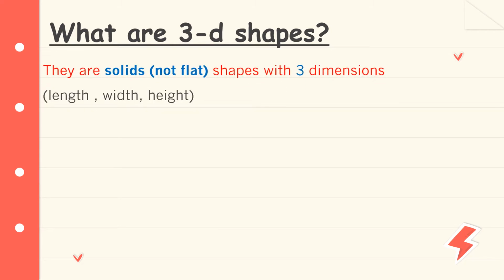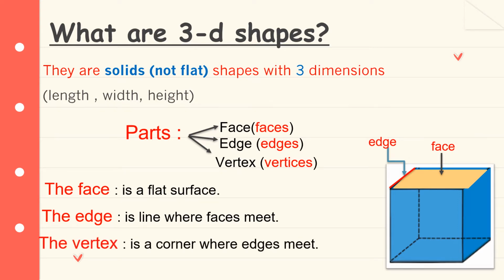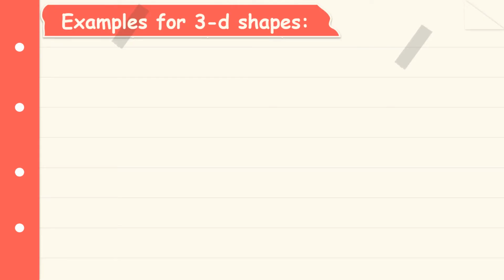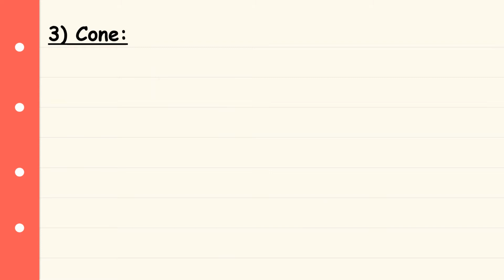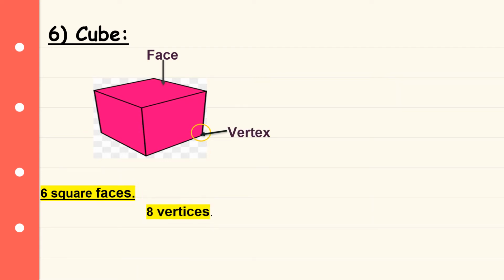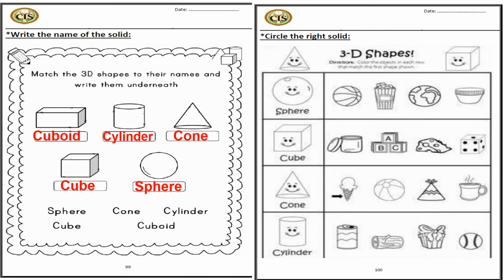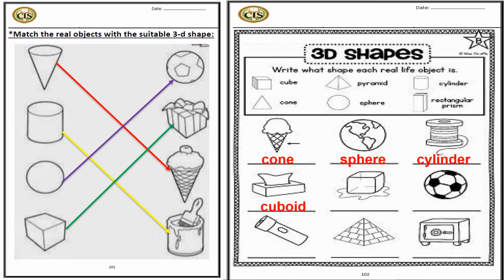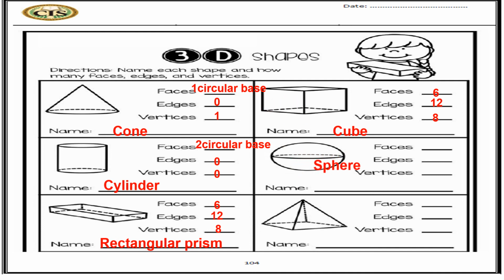3 d shapes